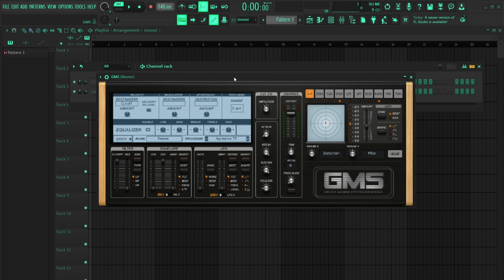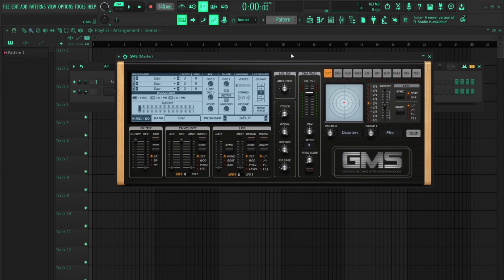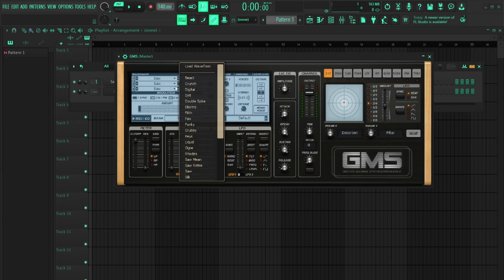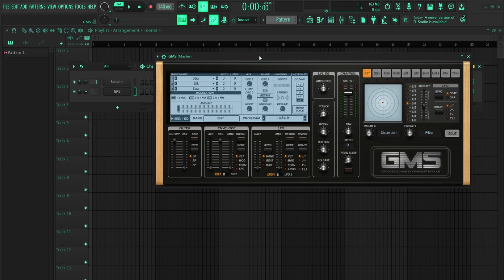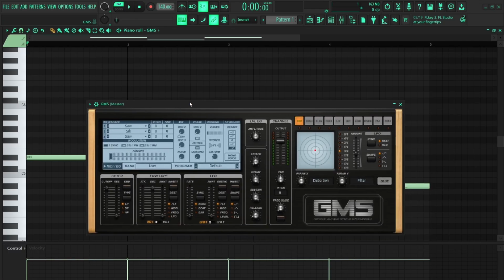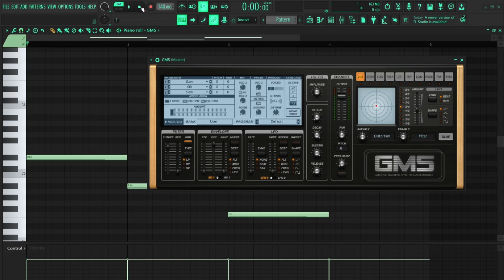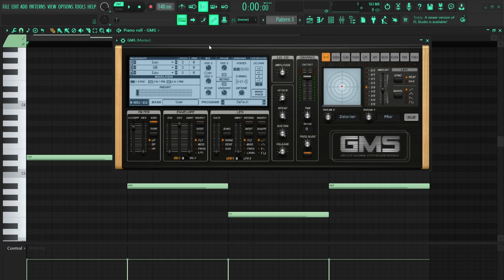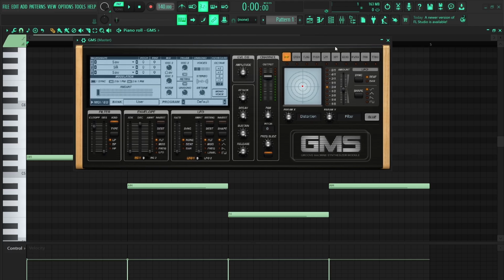How To Make a Dark Reese Bass in GMS | Flstudio Tutorial